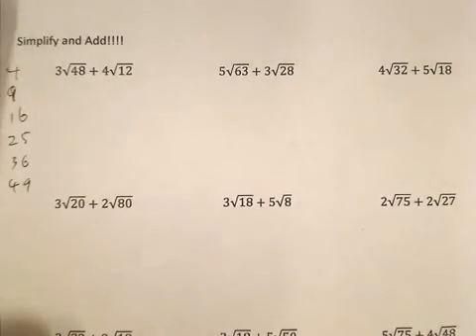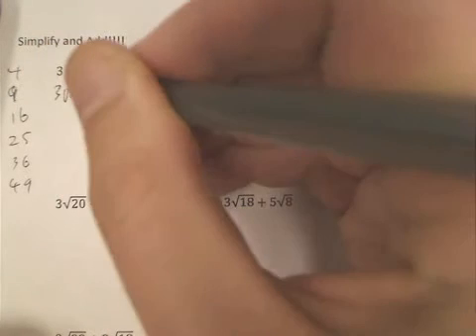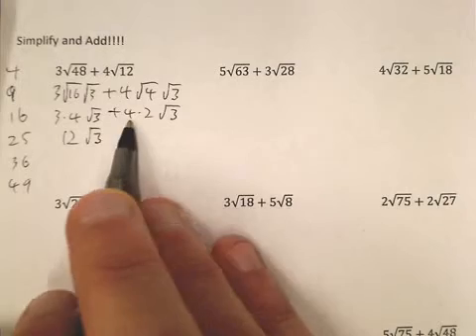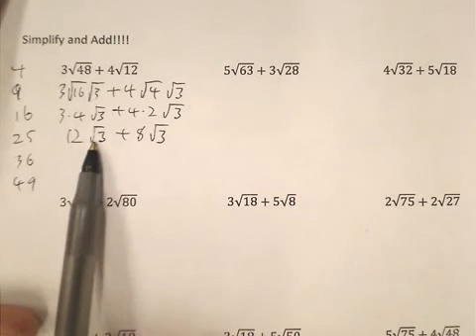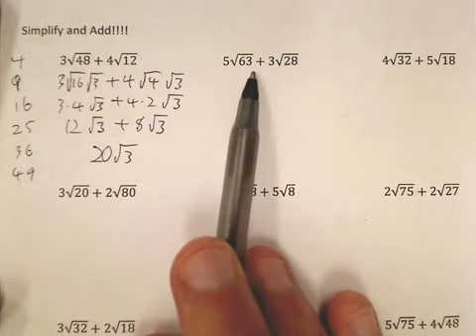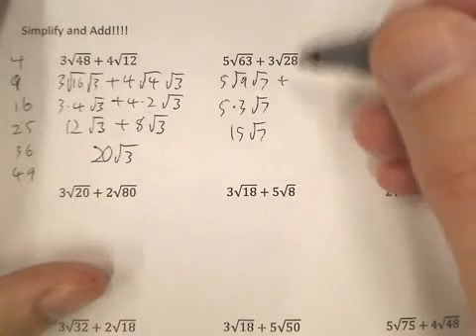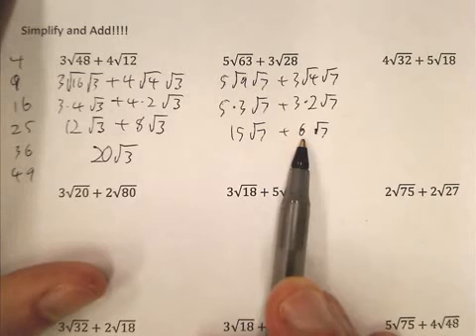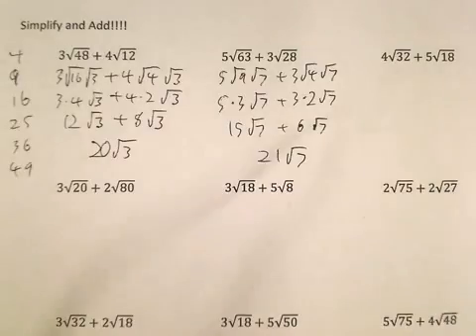alg1 Square Roots DAY 3 2